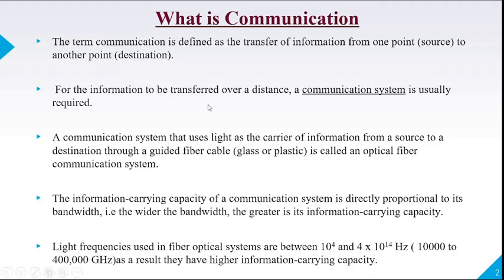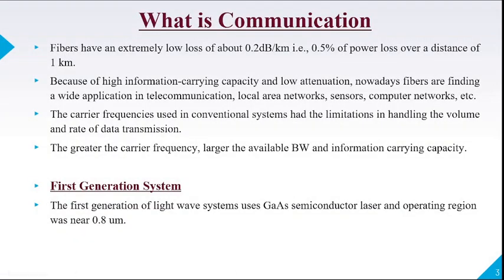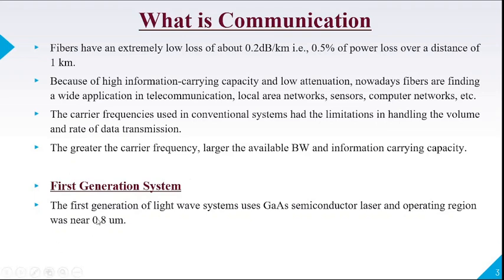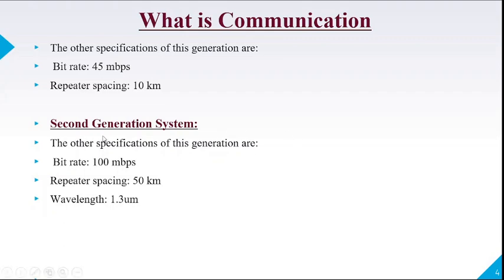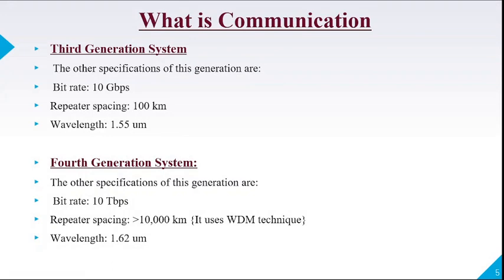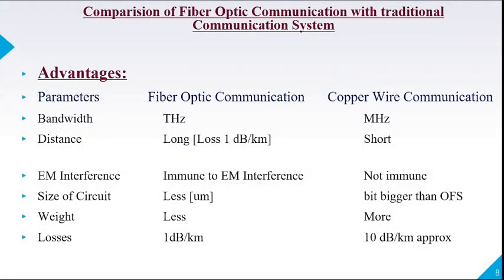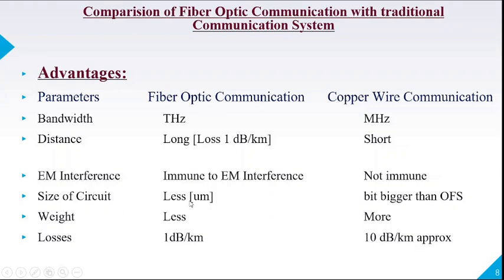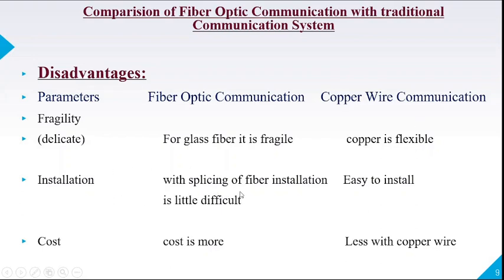Introduction of Optical Communication | OC | Optical Fiber Communication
This video incorporates an introduction to Optical Communication. It is a basic video.